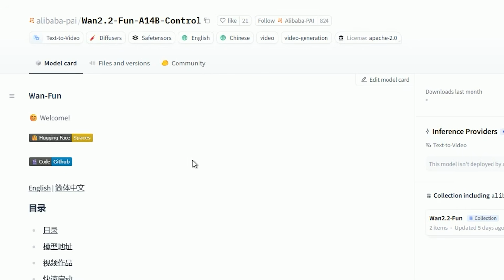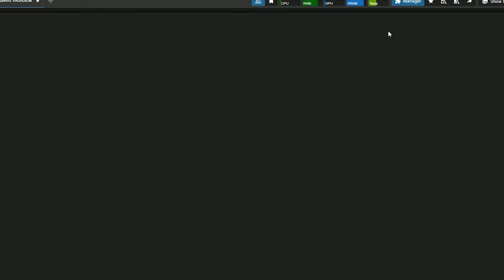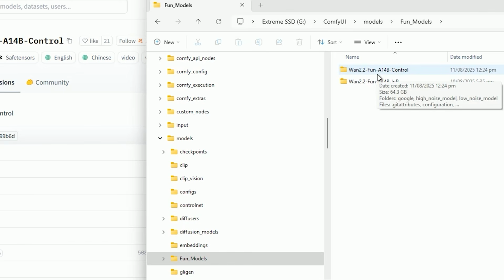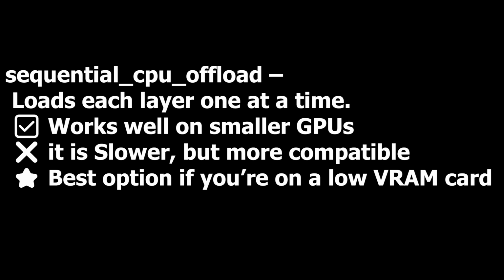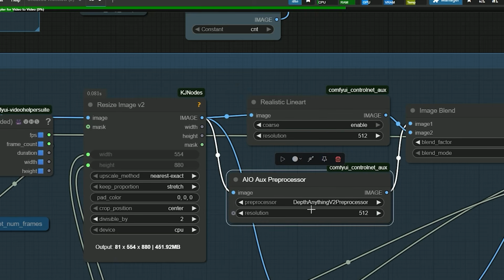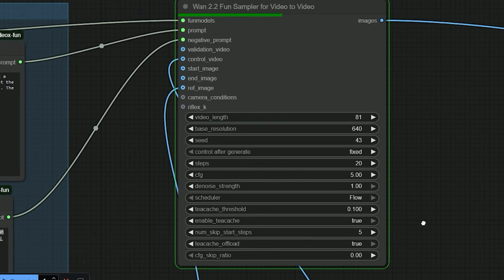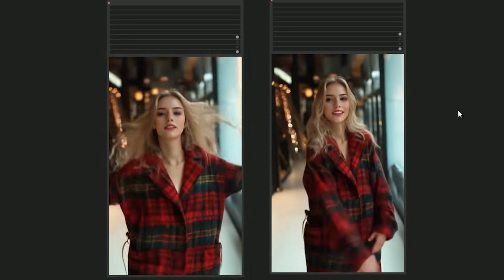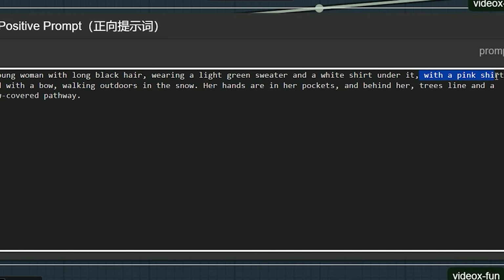NEW! Wan 2.2 Fun ControlNet in ComfyUI – Canny, Depth & Pose With Reference Image and Video-to-Video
Wan 2.2 Fun ControlNet in ComfyUI is here — and it finally makes Canny, Depth, and Pose tracking feel consistent.
In this video, you'll learn:
• How to set up Wan2.2-Fun-A14B-Control in ComfyUI without missing files
• How to use Canny, Depth, and Pose control videos with reference images
• How to run video-to-video with stable motion and background matching

I tested the Wan 2.2 Fun ControlNet model inside ComfyUI, and it actually follows control inputs without drifting halfway through. You can feed it a Canny edge sequence, a depth video, or a pose track — even combine them — and the output stays locked to your reference. I’ll walk you through the exact ComfyUI workflow I used, from installing the VideoX-Fun node to downloading the model weights from Hugging Face.

We’ll also go over VRAM settings, FP16 vs BF16 precision, and how to keep everything running even on smaller GPUs. For video-to-video, I show two real examples — one indoor dancing scene and one outdoor winter walk — both recreated with consistent motion and matching details.